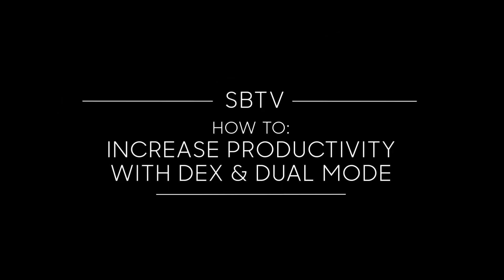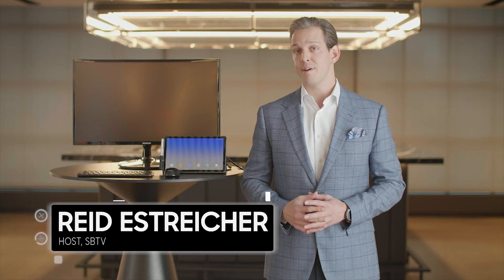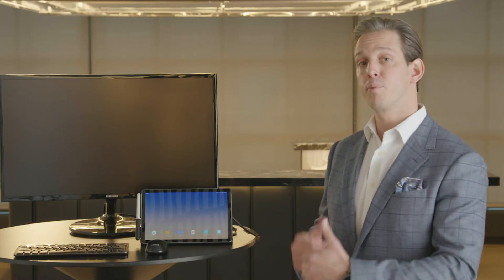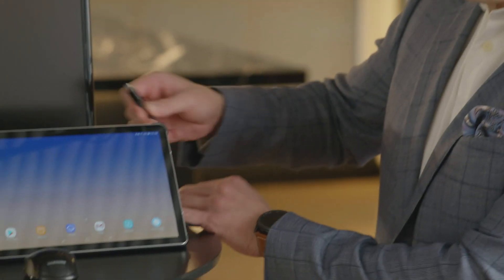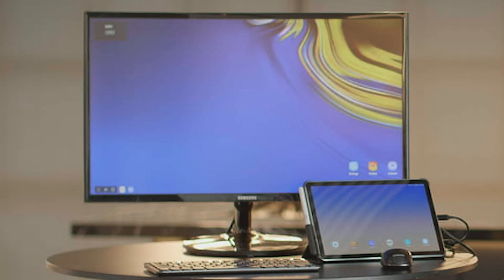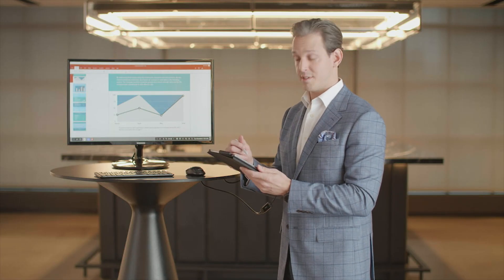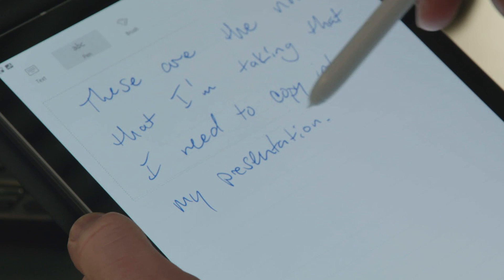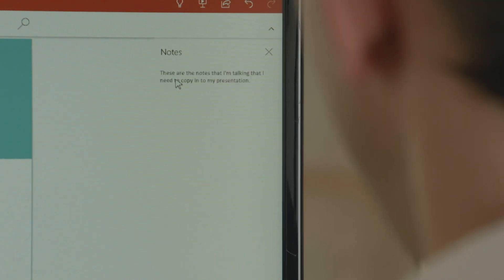How to Increase Your Mobile Productivity Even More With Dual Mode on DeX | SBTV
In this SBTV episode, host Reid Estreicher will show you how to use DeX Dual Mode to give a presentation on your monitor while taking notes and adding those into the presentation from a Samsung Tab S4. It's a simple, but super productive way to work.